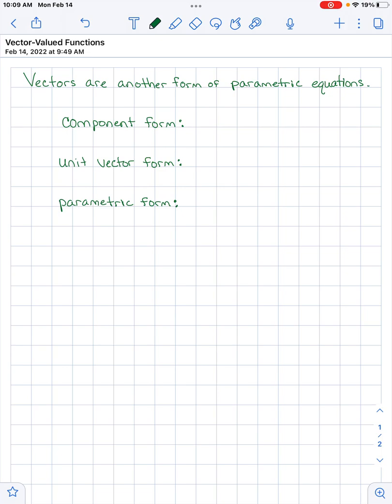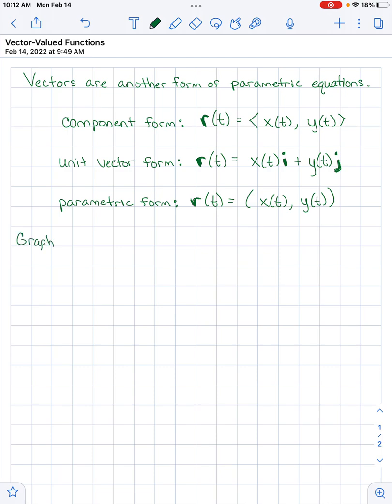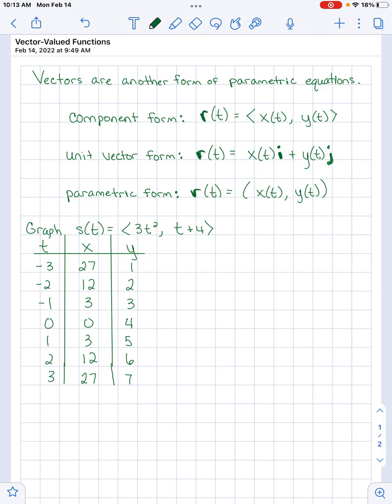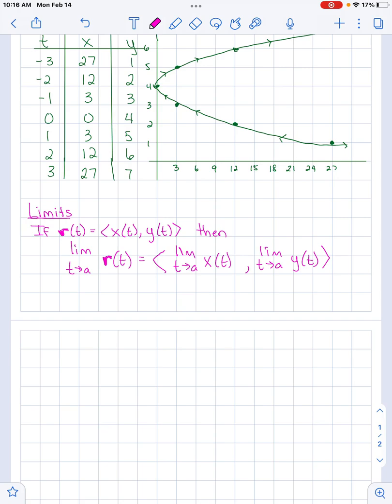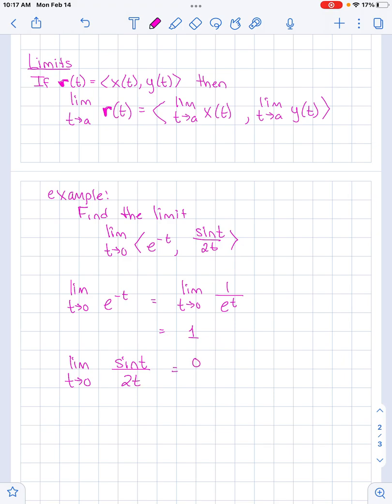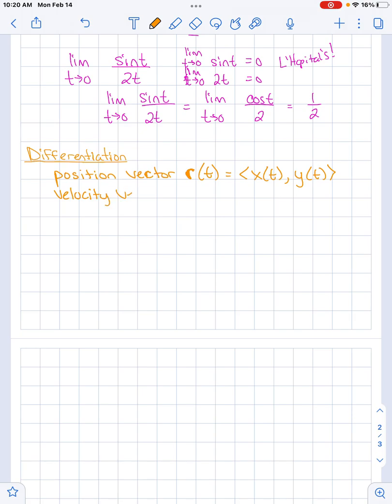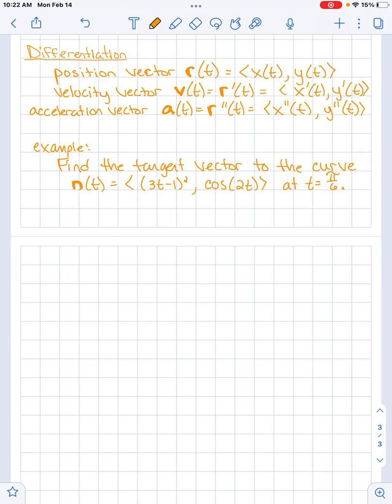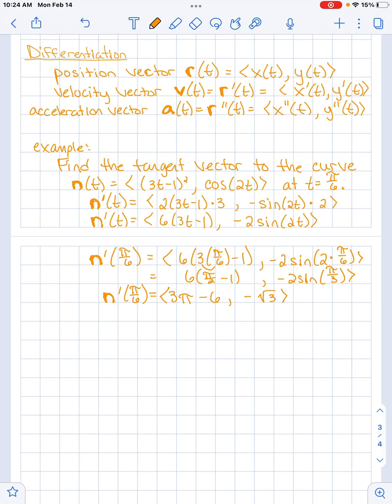Calculus BC Unit 7, Lesson 9a: Vector-Valued Functions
This video will discuss graphing vector-valued functions and finding derivatives.

0:00 Writing and graphing vector-valued functions
5:40 Finding limits of vector-valued functions
10:00 Differentiating vector-valued functions